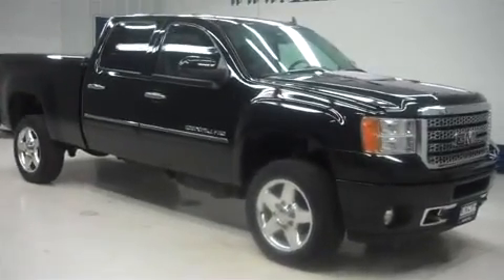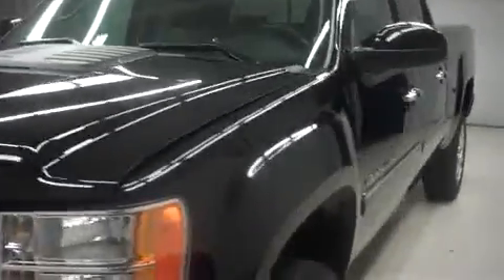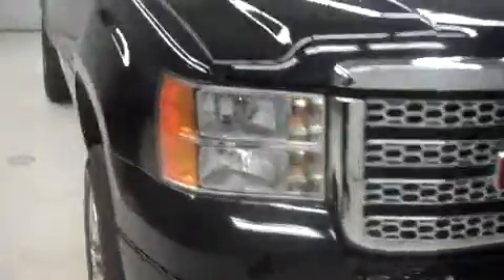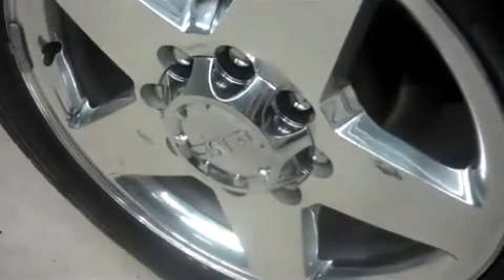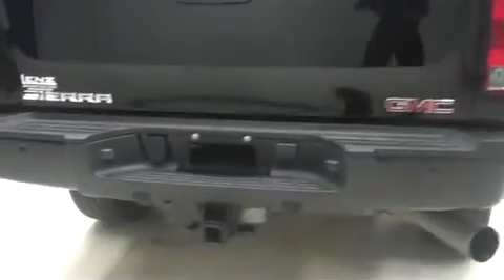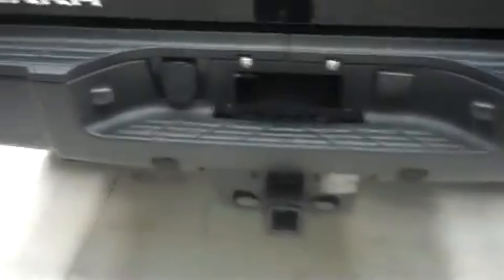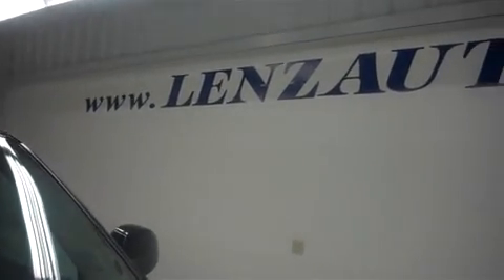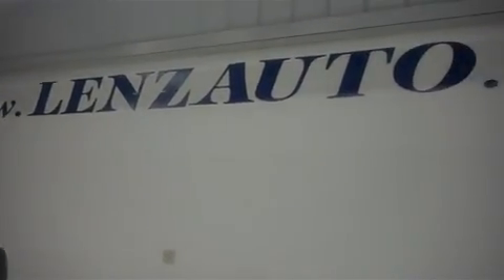2011 GMC SIERRA 2500 Fond Du Lac, WI B6183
2011 GMC SIERRA 2500 Fond Du Lac, WI
Stock# B6183

536 S. Seymour St

6.6 LITER DURAMAX DIESEL, LML ENGINE 397 HORSEPOWER HIGH OUTPUT MOTOR, SIX SPEED AUTOMATIC TRANSMISSION WITH THE OPTIONAL MANUAL TAP SHIFT, FULL FOUR DOOR CREW CAB, SHORT BOX, BLACK LEATHER SEATS, DUAL POWER HEATED AND A/C SEATS, BUCKET SEATS, NAVIGATION SYSTEM, BOSE SOUND SYSTEM, REVERSE CAMERA, FACTORY DIESEL EXHAUST BRAKE,
STABILITRAK TRACTION CONTROL, SUN ROOF MOON ROOF, ONSTAR, XM SATILLITE RADIO CAPABILITIES, INTEGRATED FACTORY ELECTRIC BRAKE CONTROLLER, TURN DIAL FOUR WHEEL DRIVE, POWER HEATED SIDE MIRRORS WITH BUILT IN DIRECTIONAL SIGNALS, 3.73 GEARS WITH LIMITED SLIP DIFFERENTIAL, TOWING PACKAGE(RECEIVER HITCH, TRANSMISSION COOLER, & WIRING), GOODYEAR WRANGLER SR-A LT265/60 R20 TIRES, FACTORY 20 INCH ALLOY RIMS, KEYLESS ENTRY WITH FACTORY REMOTE START, CD PLAYER, AUX JACK, USB JACK, POWER SLIDING REAR WINDOW, POWER PEDALS, MULTI-FUNCTIONAL STEERING WHEEL WITH BUILT IN BLUE TOOTH, REVERSE SENSORS, FACTORY FLOORMATS, LOCKING TAILGATE, WOODGRAIN DASH AND DOOR TRIM, HOMELINK SYSTEM WITH THREE PROGRAMMABLE LIGHTING,SECURITY,GARAGE BUTTONS,
L.A.T.C.H. CHILD SAFETY SYSTEM, DUAL CLIMATE CONTROL, FOG LIGHTS, COMPASS AND OUTSIDE TEMPERATURE DISPLAY, AIR, CRUISE CONTROL, TILT, POWER LOCKS, POWER WINDOWS, CLEAN AUTOCHECK! FACTORY BUMPER TO BUMPER WARRANTY UNTIL 36,000 MILES! THIS TRUCK IS ELIGIBLE FOR A 100,000 MILE PARTS AND SERVICE AGREEMENT! THIS IS ONE OF OUR CLEANEST 2011 GMC SIERRA 2500 CREWCAB SHORTBOX DENALI NAV BACK UP CAMERA MOONROOF SUNROOF 1 OWNER TRUCKS WE HAVE ON OUR LOT! MAKE YOUR MOVE BEFORE THIS 4WD IS GONE!